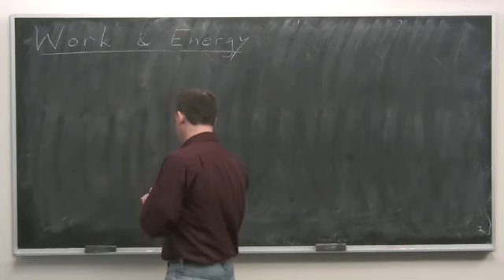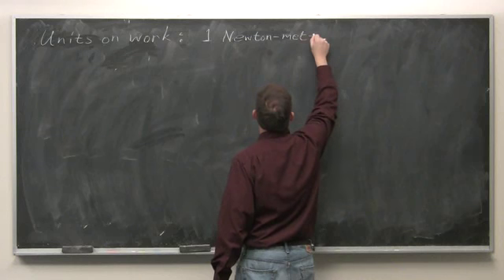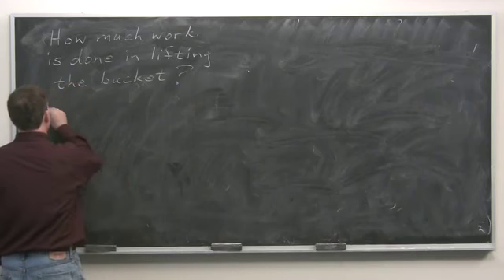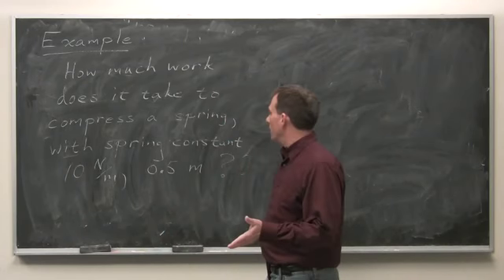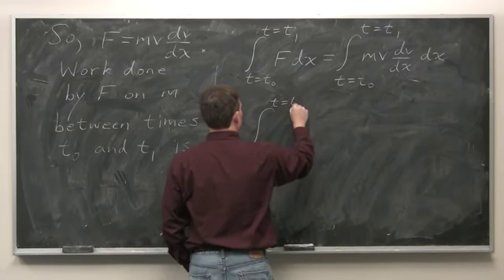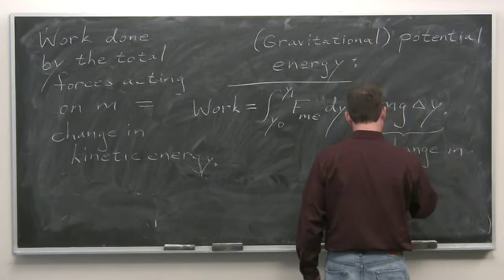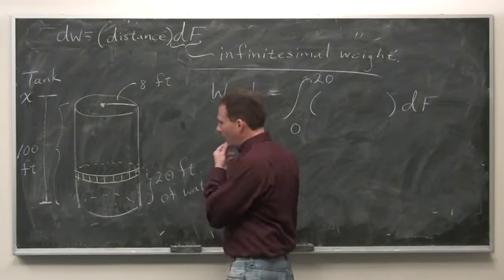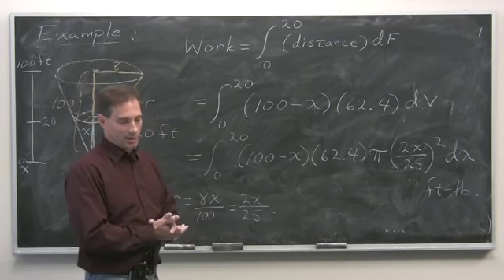Work and Energy - Integral Calculus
Free lecture about Work and Energy for Calculus students.

Integral Calculus - Chapter 3: Applications of Integration (Section 3.9: Work and Energy)